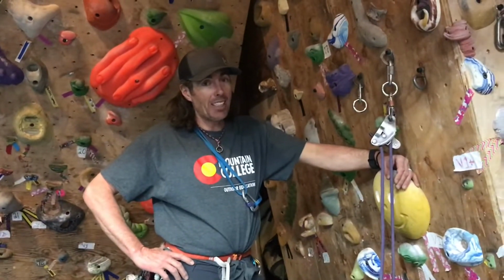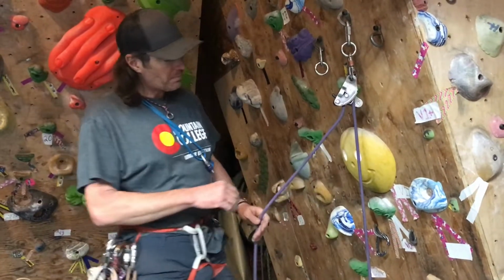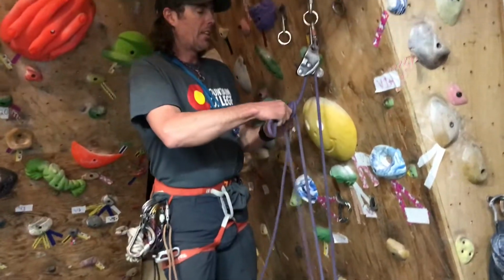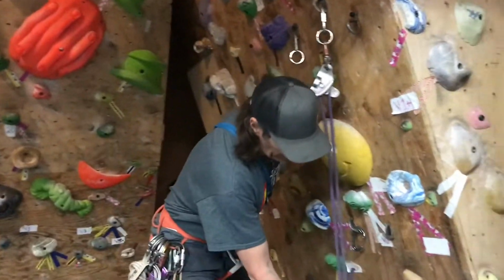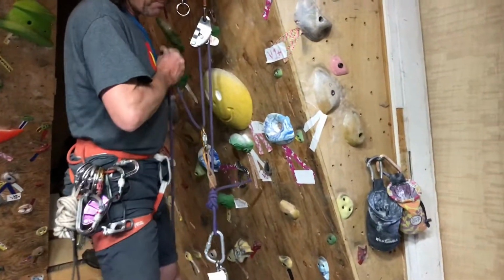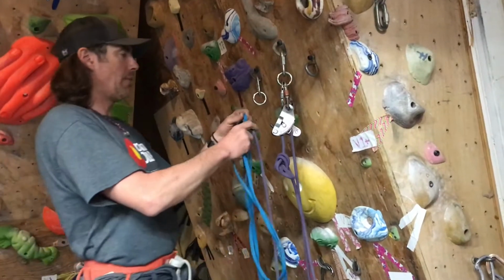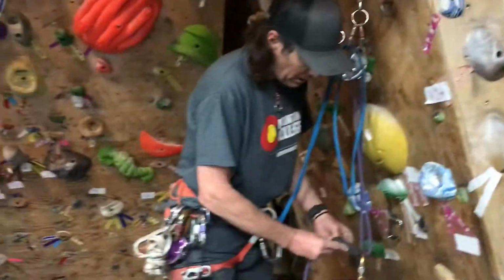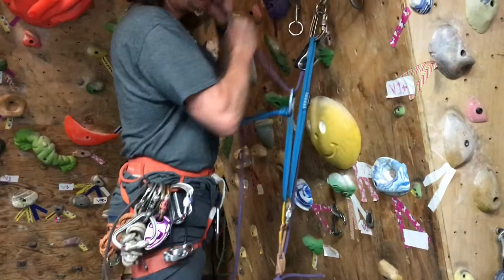Assisting a Climber - Progression of Assists